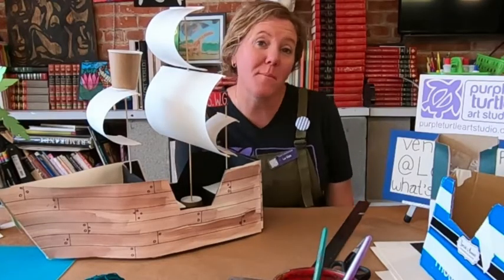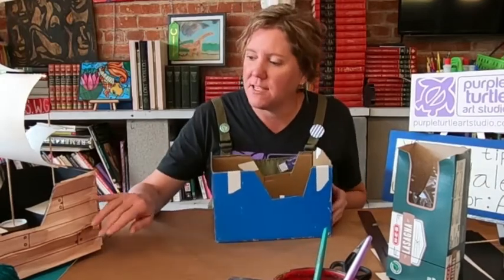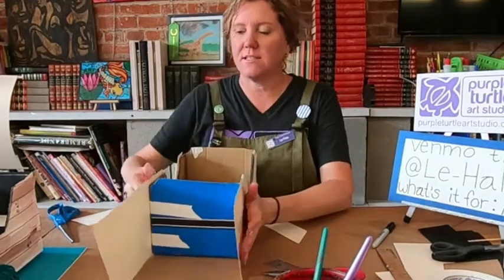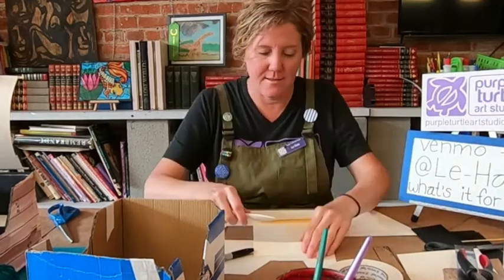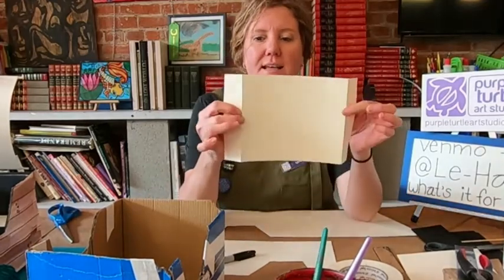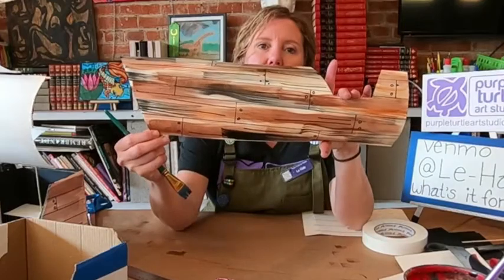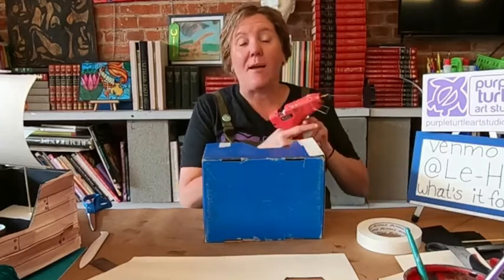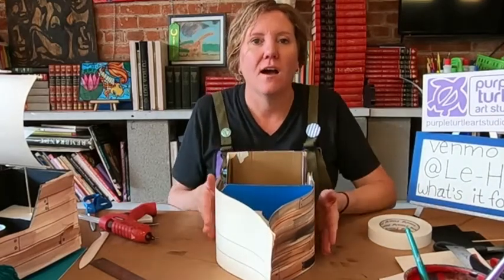Make and Play: Pirate Ship 1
Ahoy matey's! Join me on a pirate adventure as we sail into a sea of creativity. You will need a box(shoe box size is great), glue, scissors, tape, card stock, skewer sticks, small paper or styrofoam cups, sharpie or black pen. Just use what you have and make creative choices